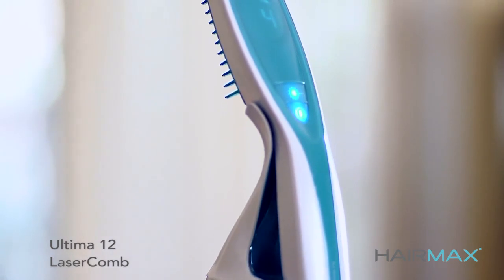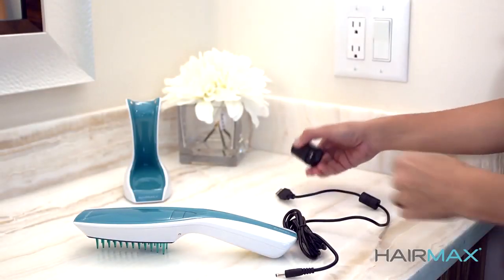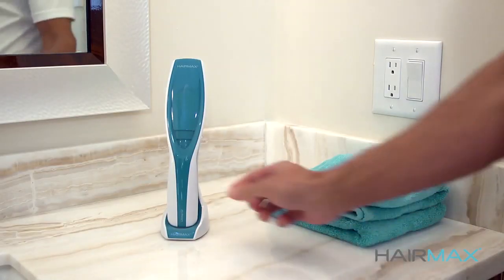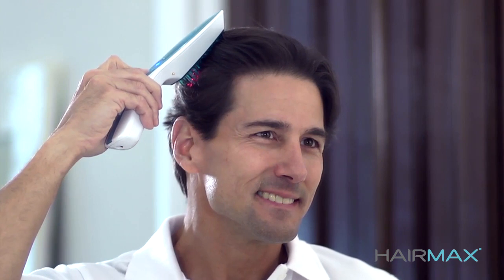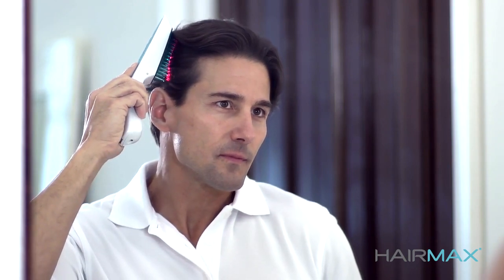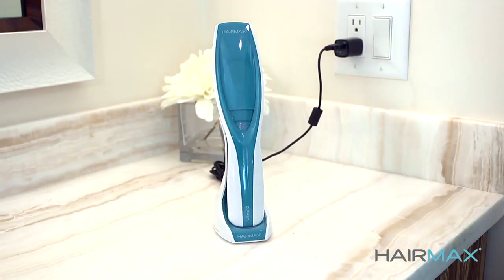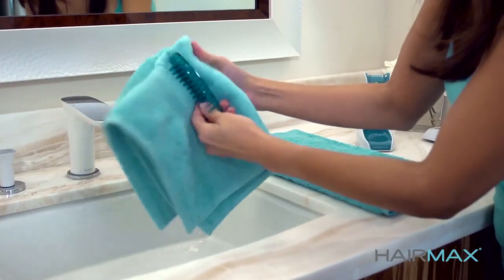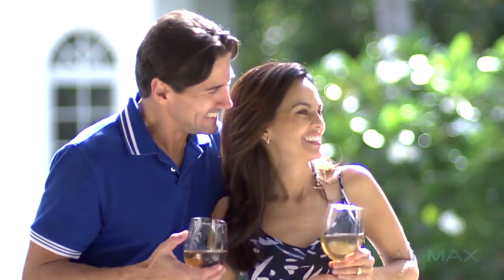Ultima 12 LaserComb: Your Guide to Effortless Hair Rejuvenation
Hello, beauty and wellness enthusiasts! Are you curious about the power of the Ultima 12 LaserComb and how it can transform your hair care routine? Today, we're walking you through the step-by-step process of using this innovative device to rejuvenate your hair effortlessly. Let's dive in and discover how to achieve healthier, more vibrant locks! 💆‍♀️✨

🌿 Chapter 1: Unboxing the Ultima 12 LaserComb 🌿
Join us as we unbox the Ultima 12 LaserComb and explore its design, features, and functionality. Get ready to discover the tool that could be your key to revitalized hair!

🌟 Chapter 2: The Science Behind the Ultima 12 Laser Technology 🌟
Delve into the science of how the Ultima 12 LaserComb works. We'll explain the concept of low-level laser therapy, how it stimulates hair follicles, and why it's a non-invasive solution for promoting hair growth.

💡 Chapter 3: Step-by-Step Guide to Using the Ultima 12 LaserComb 💡
Watch as we guide you through the entire process of using the Ultima 12 LaserComb. From prepping your hair and scalp to the application technique, you'll have a comprehensive understanding of how to make the most out of this innovative tool.

📈 Chapter 4: Frequency and Results 📈
Learn about the recommended frequency of using the Ultima 12 LaserComb and when you can expect to see results. We'll share insights and tips on maintaining consistency for the best outcome.

🛍️ Chapter 5: Elevate Your Hair Care with the Ultima 12 LaserComb 🛍️
Ready to embark on a journey to healthier, more vibrant hair? Visit [Insert Link] to explore the Ultima 12 LaserComb and start your hair rejuvenation journey today.

Whether you're seeking to combat hair thinning, enhance hair quality, or simply boost your hair's vitality, the Ultima 12 LaserComb could be your hair care game-changer.